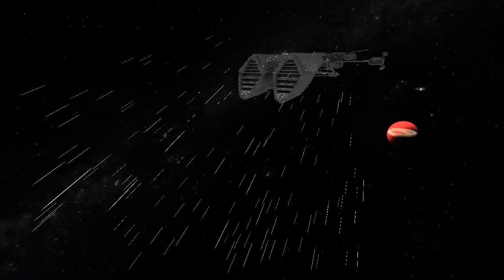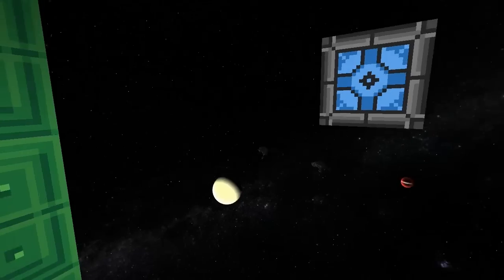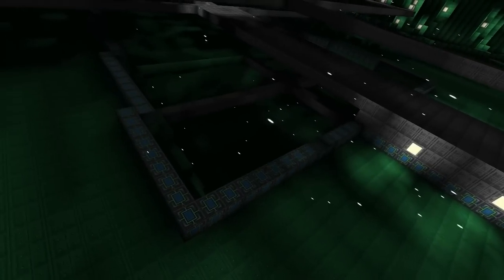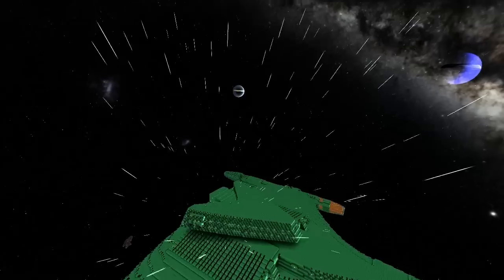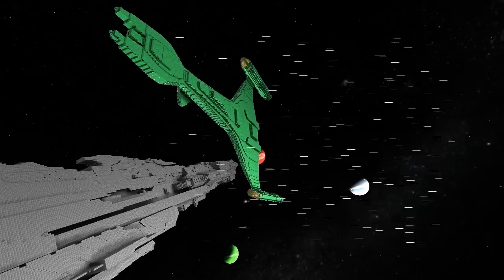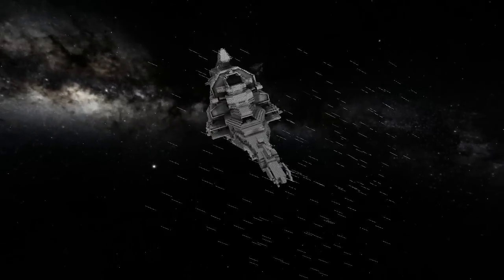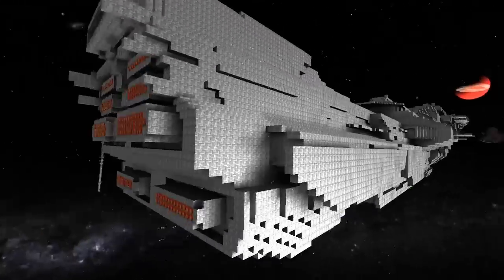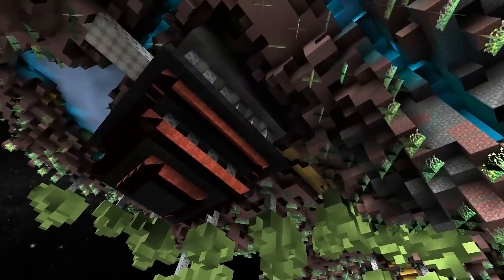Starmade Ep186: More Fun with OBJ imports (by friends)